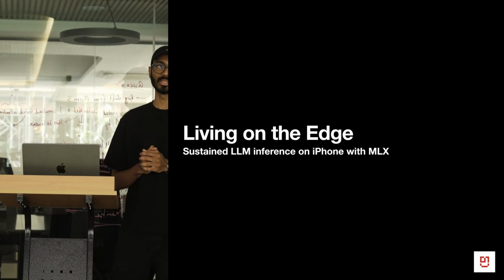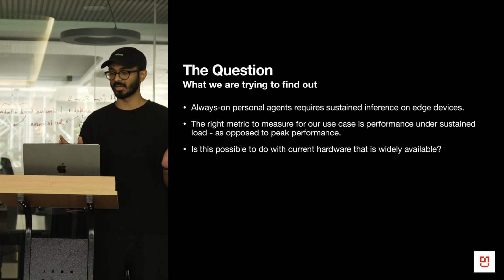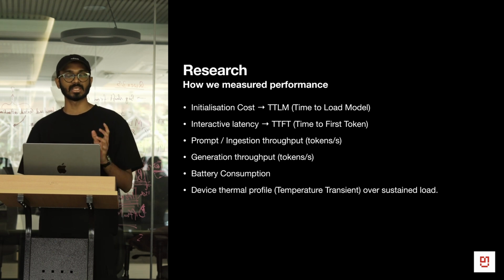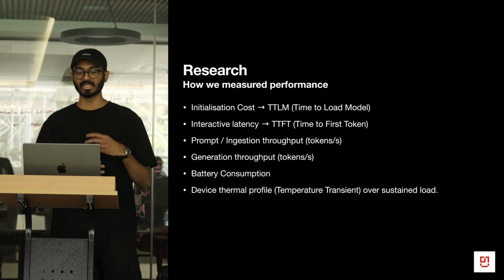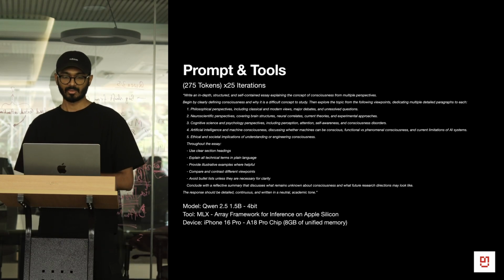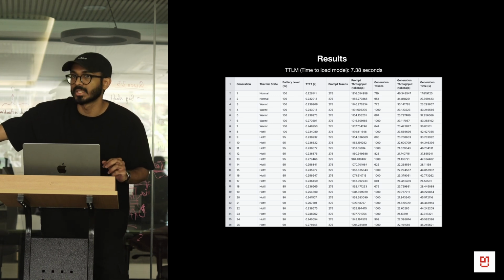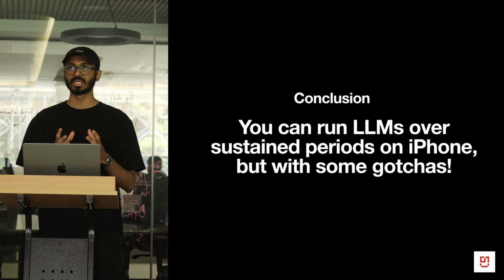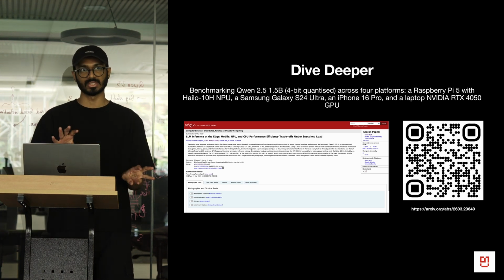MLX India Community Meetup 1 | Running sustained LLM load on iOS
A sustained LLM load was run on various devices - of which, MLX on iOS was a core contender. Watch as Sahil illustrates various gotchas in doing this, related to performance, efficiency, thermals etc - all documented neatly and published in a paper.